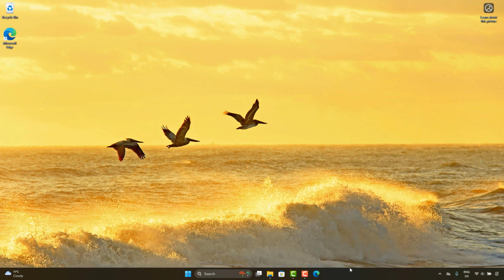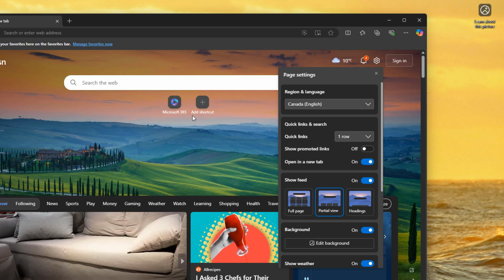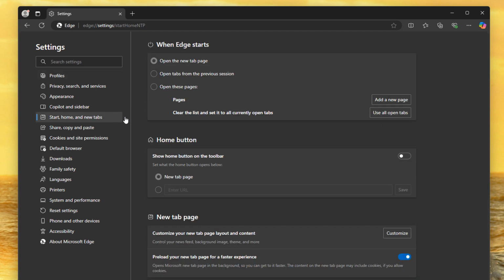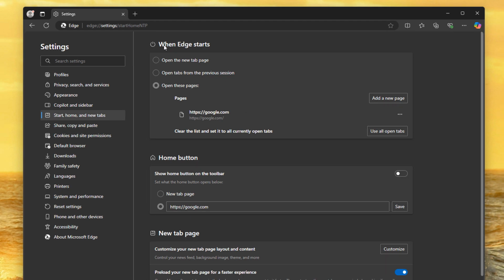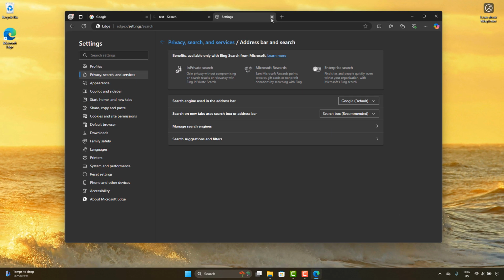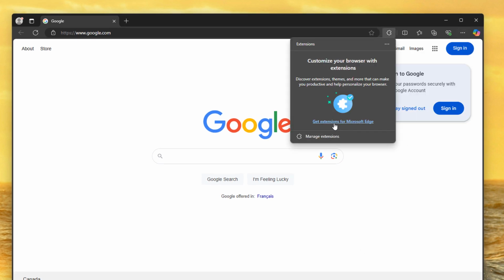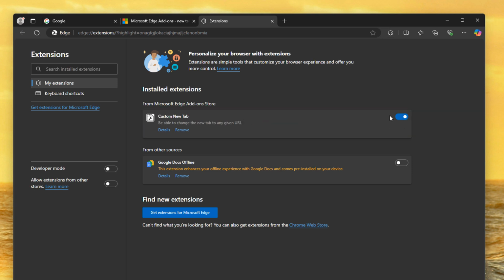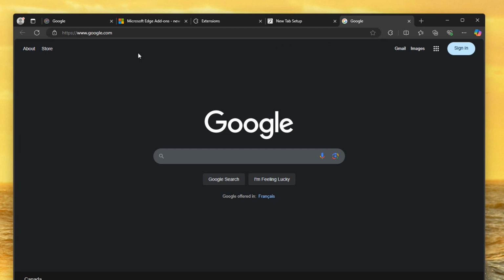How to Make Microsoft Edge Less Obnoxious in Windows 11 (Reducing Sponsored Content, Adding Google)